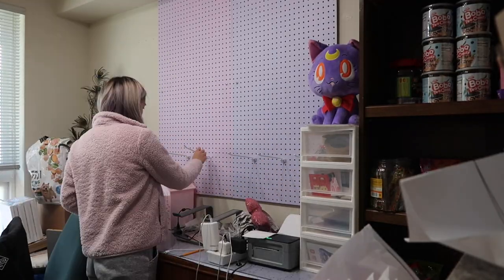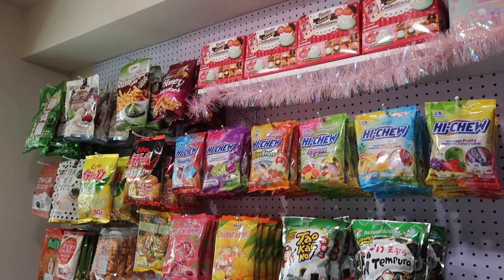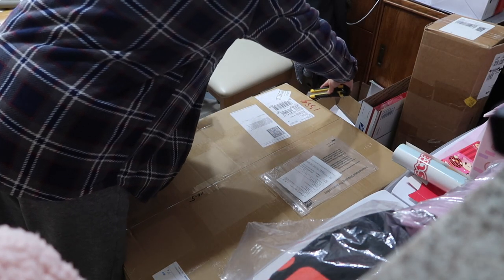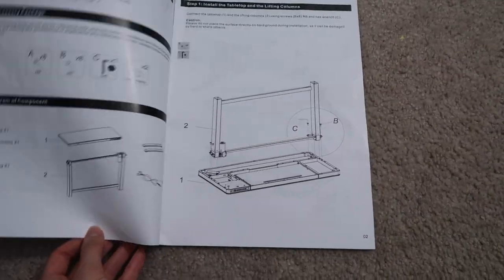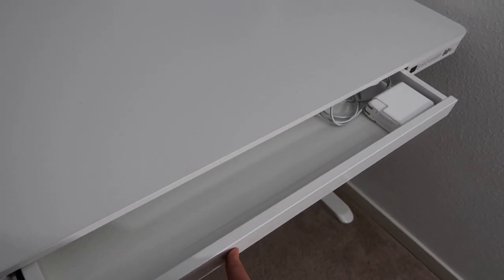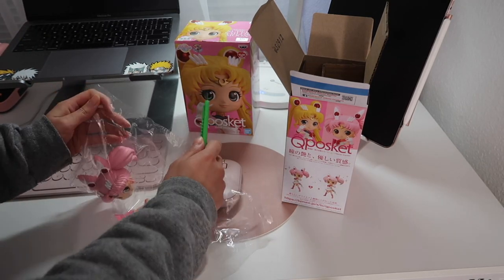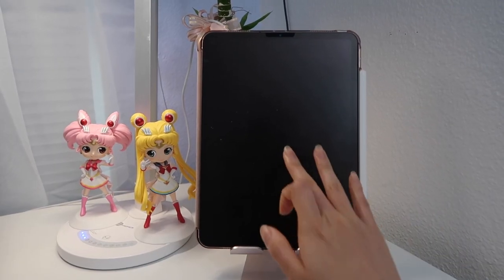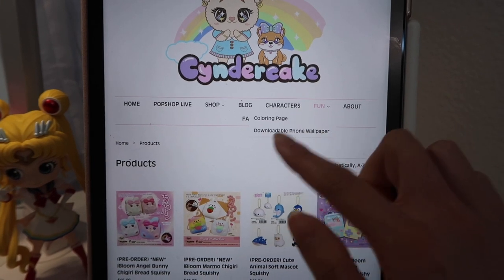STUDIO VLOG 06 ✿ NEW SHOP DISPLAY + KAWAII DESK SETUP TOUR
Today, I installed my new shop display that I have been working on for the past few weeks and my new desk setup that now gives me a bigger workspace.

You will get $15 off orders $150 or more using the link!

Let's celebrate the annual FlexiSpot's Day on May 25, 2021!

♡ FAQ ♡
1) What editing software do you use?

2) Are you from Singapore?
    Nope! I live in the USA (:

3) What camera do you use?

4) What's your nationality?